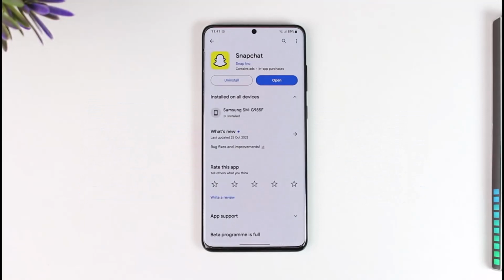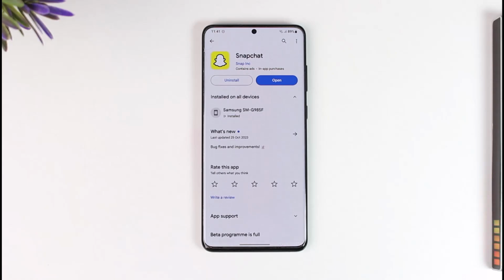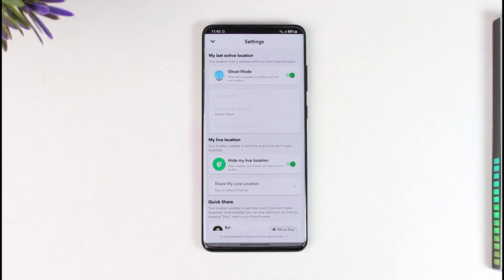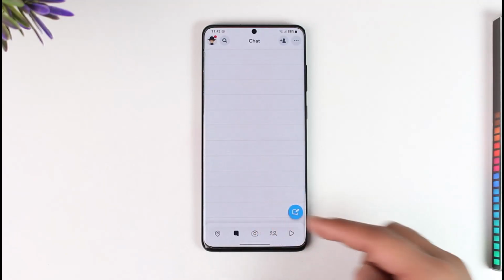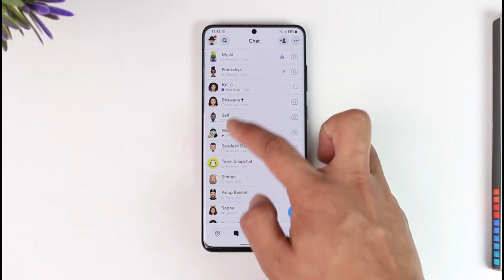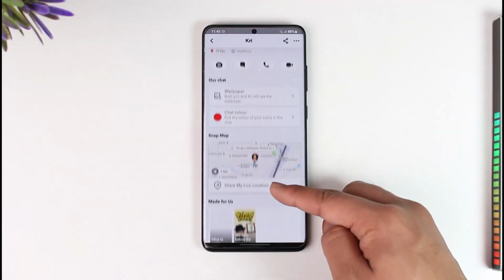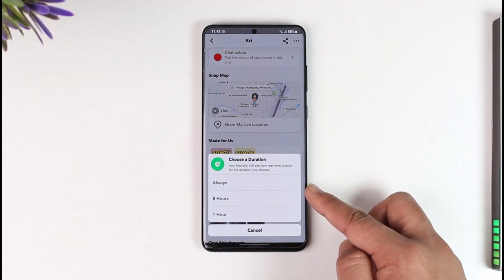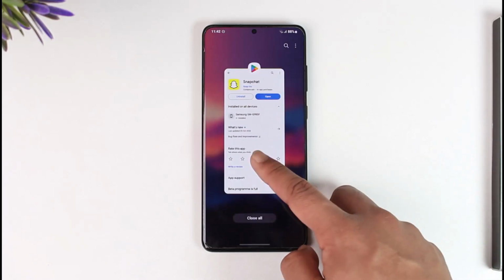How to Share Snapchat Location With Only One Person !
In this tutorial video, I am simply going to show you how you can share your location on Snapcaht with only one person.

~Chapters:
0:00 Introduction
0:13 Share Location With Only One Person
1:12 Conclusion